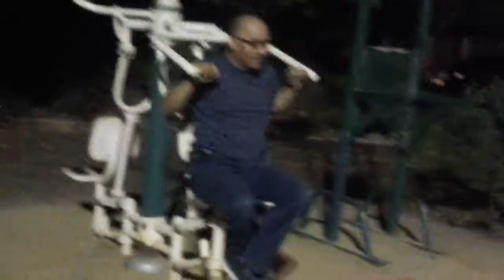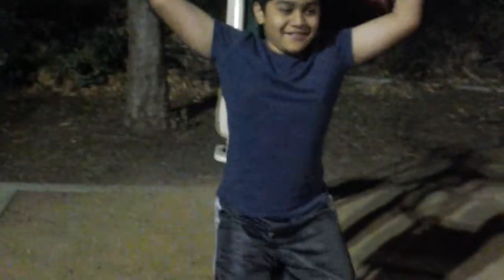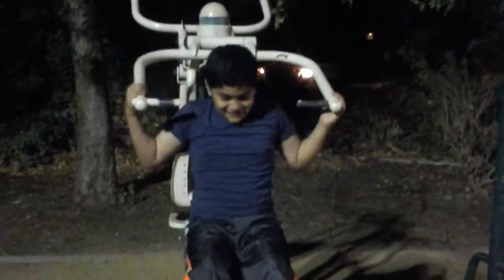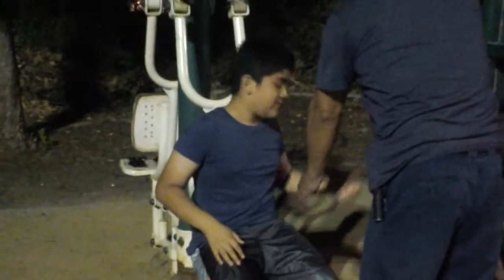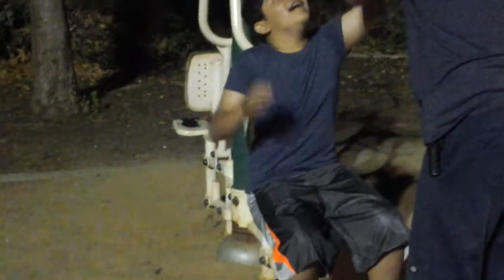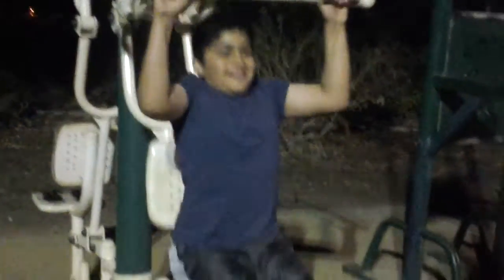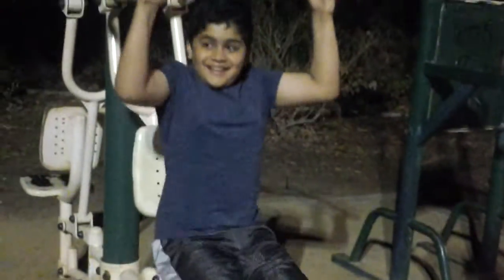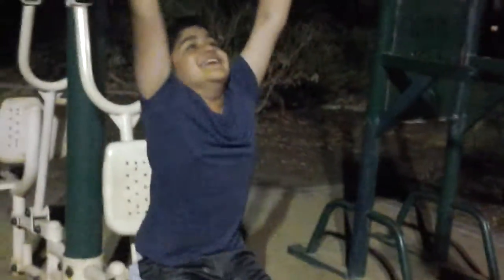Vlo0gy ModAYS-EP1-DrUNk jk im only 11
Me tour a gangsta park at 9:00 in im scared